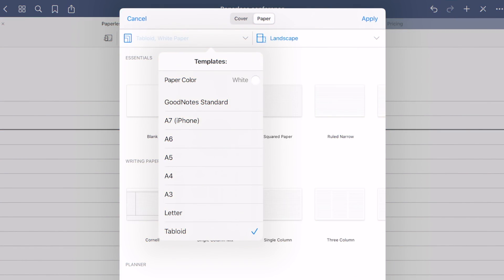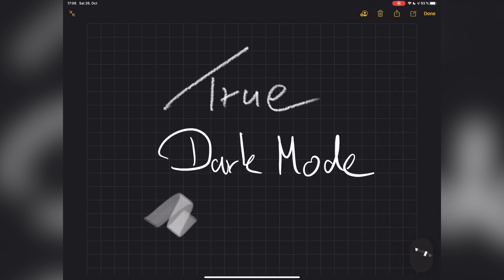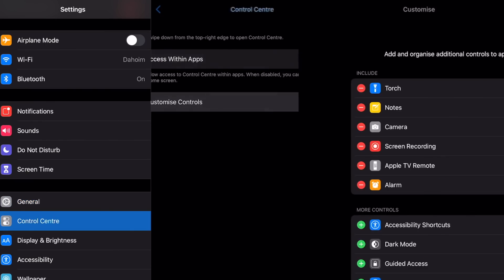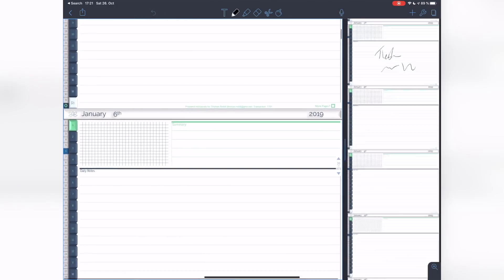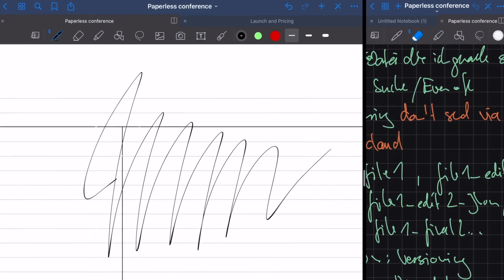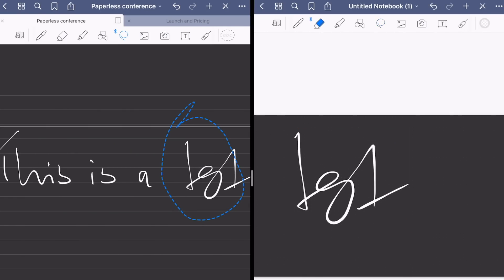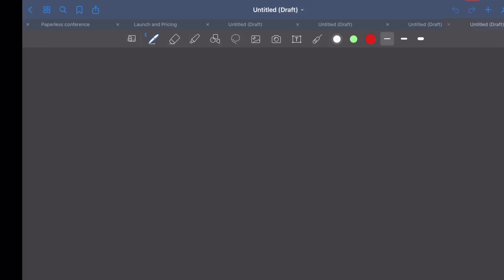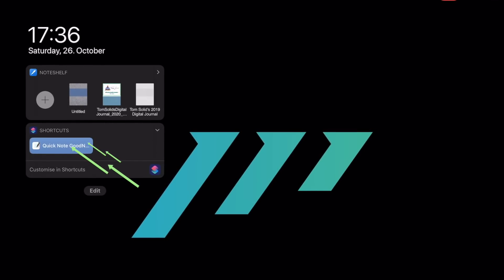🤩iPadOS Puts Note-Taking Apps On Steroids